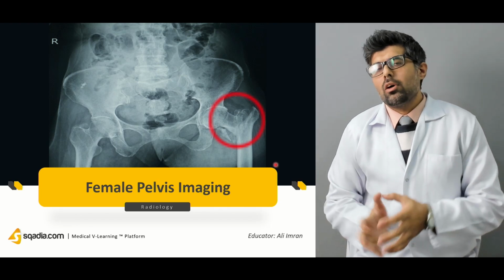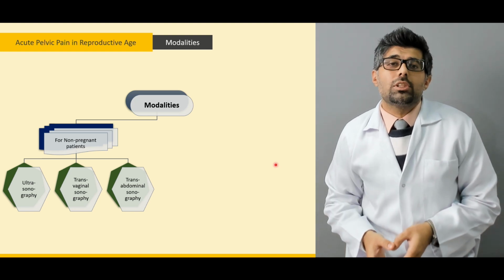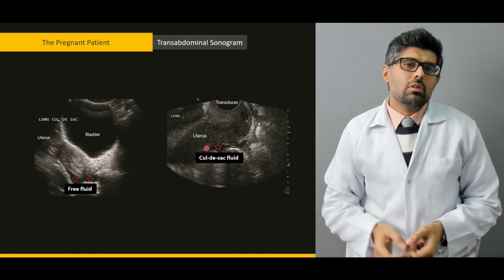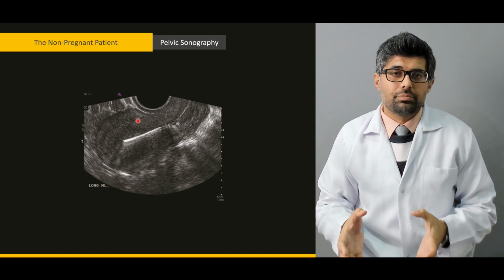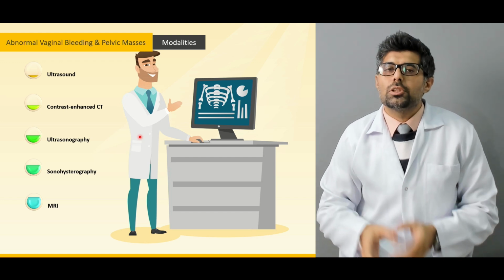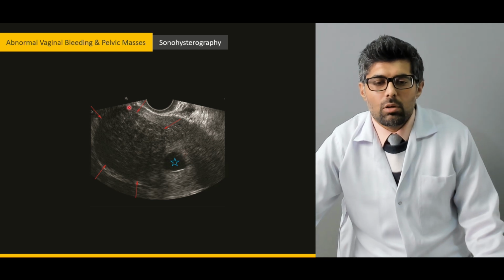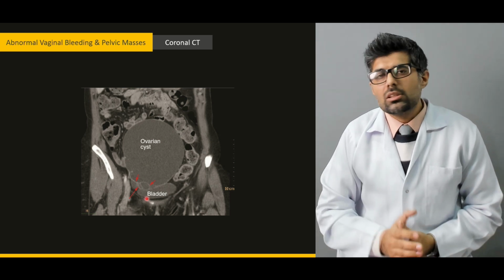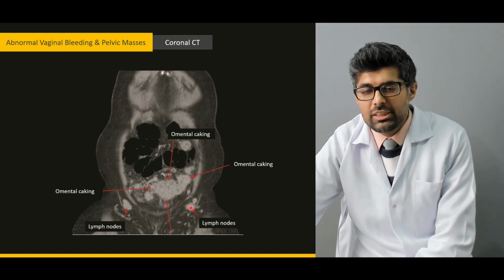In-Depth Female Pelvis Imaging Lecture | Online Radiology Course for Medical Students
In the sqadia.com Radiology course, we've learned about the anatomy of the female pelvis. This online radiology lecture on female pelvis imaging provides detailed radiological anatomy for non-pregnant and pregnant patients. You'll gain insights into pelvic sonography, sonohysterography, CT scans, and MRI used to identify abnormalities such as cul-de-sac fluid and hemorrhagic ovarian cysts.

▬ 🔍 Female Pelvis Imaging:
Acute pelvic pain in reproductive-aged women can stem from menstrual, reproductive, urinary, or gastrointestinal disorders. The radiology modalities for non-pregnant patients differ from those for pregnant patients based on the cause of pain. To explore these differences, watch this online radiology lecture at sqadia.com.🎥

▬ 🛠️ Imaging Techniques for Different Conditions:
👉 Transabdominal Sonogram for Pregnant Patients:
📍Visualization of free fluid and cul-de-sac fluid

👉 Pelvic Sonography for Non-Pregnant Patients:
📍Demonstrates hemorrhagic ovarian cysts

▬ 📃🔬 Assessment of Abnormal Vaginal Bleeding and Pelvic Masses:
👉 Pelvic Sonography:
📍Identifies fluid-fluid level

👉 Sagittal T2 MRI:
📍Observes endometrioma with a fluid-fluid level

👉 Sonohysterography:
📍Explains radiographic anatomy of large mural fibroid and saline-filled endometrial cavity

▬ 🩻 Imaging Modalities for Various Pelvic Conditions:
👉 MRI and CT Scan:
📍Demonstrate multiple fibroids, ovarian cysts, mural nodules, and ovarian teratomas

👉 Pelvis Radiology Anatomy:
📍Examines bladder anatomy in the presence of an ovarian cyst

▬ 📸 Diagnosis of Omental Caking and Lymph Nodes:
👉 Coronal CT Radiographs:
📍Diagnoses omental caking and lymph nodes